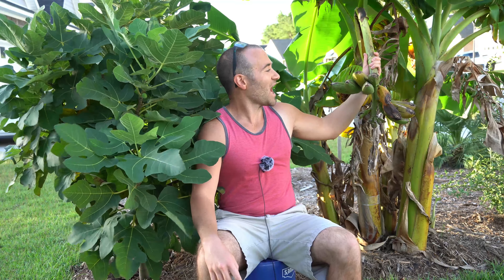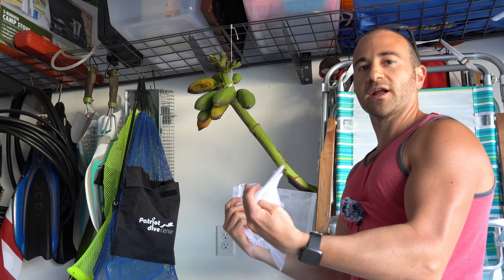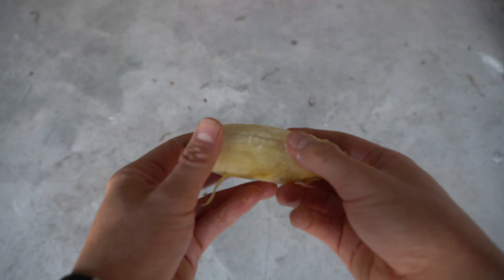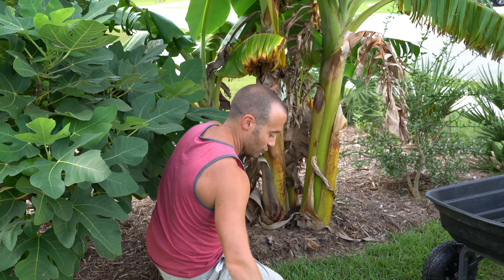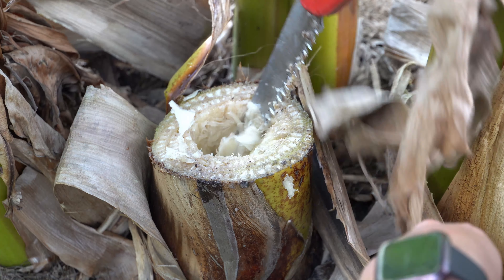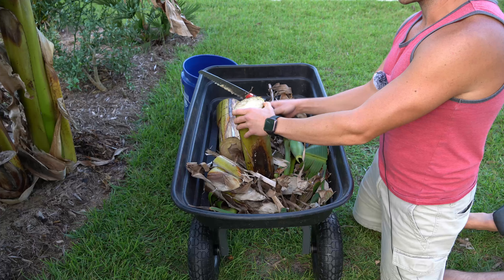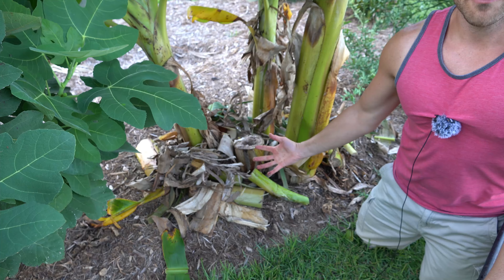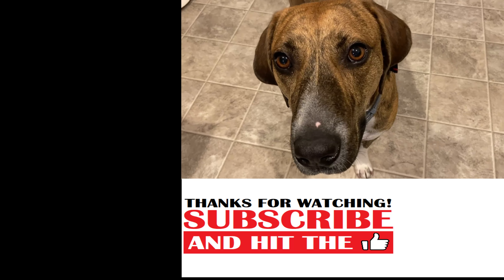How To Grow Bananas For Fruit In Cool Climates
This video is all about how to grow bananas for fruit in cool climates.  I live in Zone 8A North Carolina where winters can be cold and frosts and freezes are plentiful, but I am successfully growing banana trees for edible fruit in these harsh conditions.  The variety featured in this video is a Dwarf Orinoco banana.

A banana tree is actually not a tree - it is an herbaceous pseudostem that grows from an underground rhizome.  Banana plants are tropical and require a long, frost-free period to grow from the underground rhizome and bear ripe fruit - usually 18 to 24 months depending on the variety (with some exceptions).

Most varieties of bananas can be grown as ornamentals with little effort in cold climates because most banana rhizomes are cold hardy to Zones 6 and 7 when mulched heavily in the winter for protection.  However, the herbaceous pseudostem will die back to the ground annually after a freeze, making ripening fruits impossible in climates where hard frosts and freezes occur.

However, by protecting the pseudostem before your first frost, you can overwinter the plant and make growing bananas in cold climates simple.  Using this technique, you can fruit most banana varieties in Zones 8 and 9, and if you protect the plant sufficiently, growing bananas in Zone 7 for edible fruit may even be possible in warmer Zone 7's.  You don't even have to grow cold hardy bananas with poor fruit quality - you can grow the good varieties!

This video will show you how to grow banana plants, how to harvest bananas and store a ripe bunch, and teach you about fertilizing banana trees.  Bananas are some of the heaviest feeders out there, so fertilizing bananas properly is a must!

If you have any questions about tips for growing bananas, banana tree care, the things I am growing in my garden, are looking for any garden tips and tricks, or have questions about gardening and organic gardening in general, please ask in the Comments below!

6.5 Inch Hand Pruner Pruning Shears

34.1°N Latitude
Zone 8A